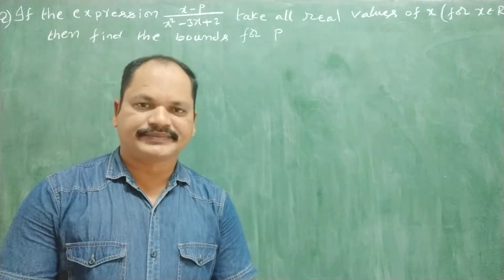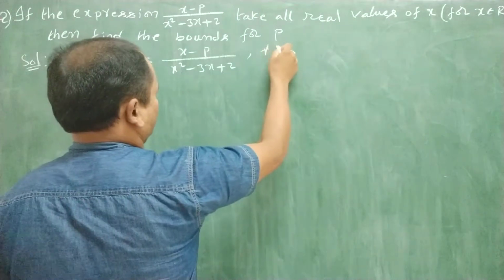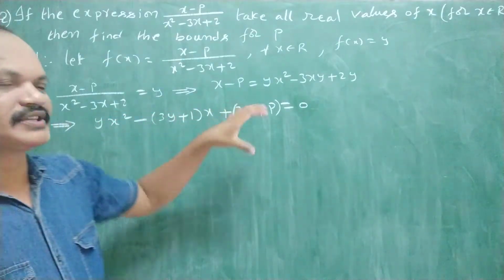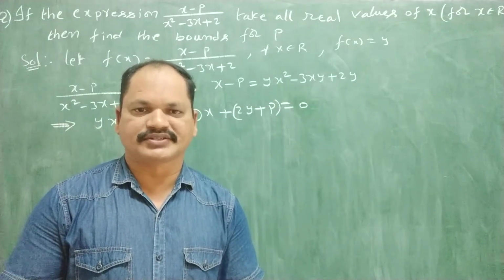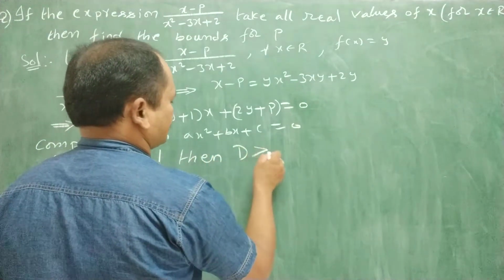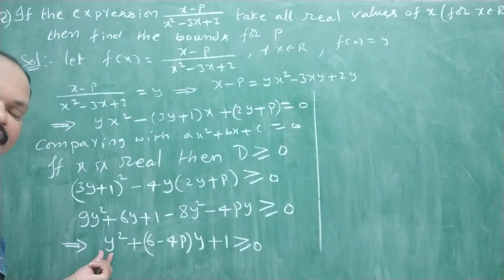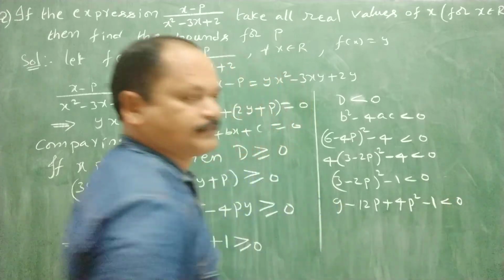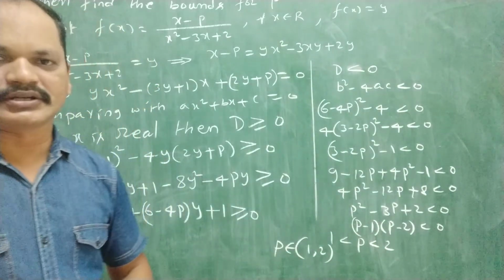Range of Quadratic expression